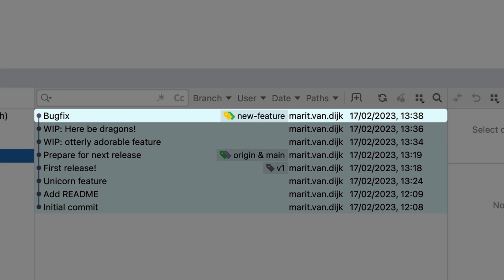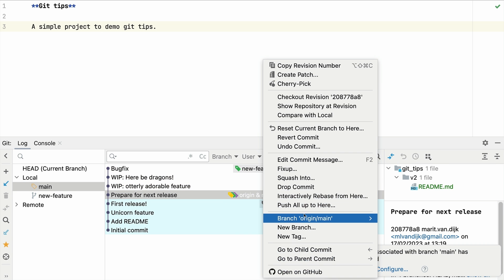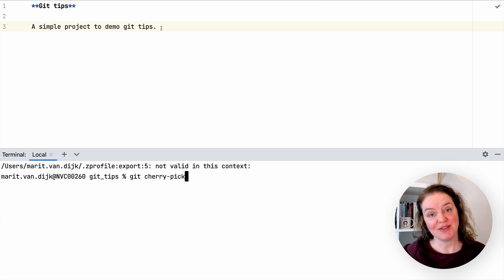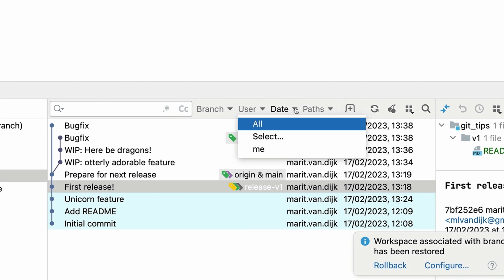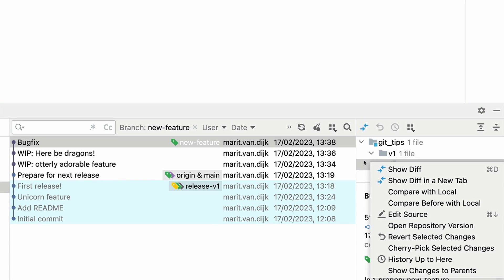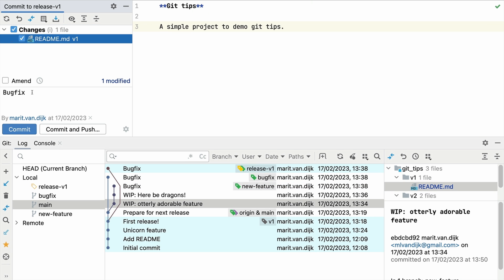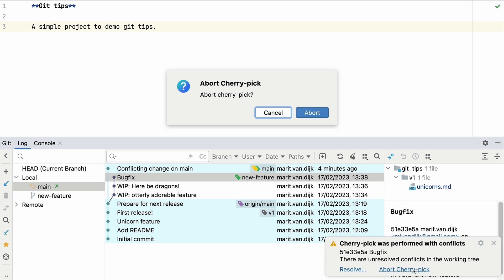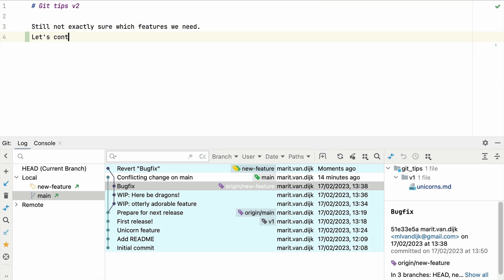The Art of Cherry Picking | PyCharm Tutorial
Oops, you committed your code to the wrong branch… You could redo the work, but you don't want to! Luckily, the IDE can help you move your commit to a different branch. Use Git's cherry-pick option from your IDE to move changes over to a different branch in a quick, low-stress way.